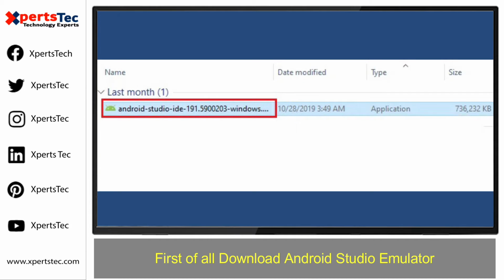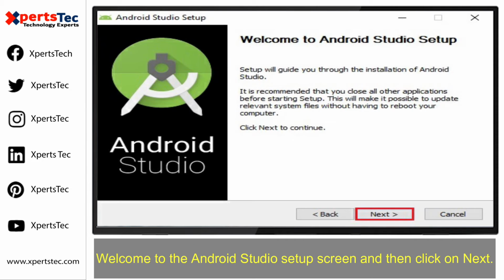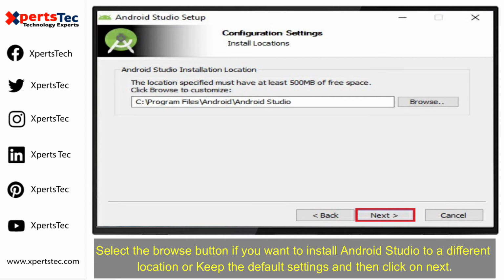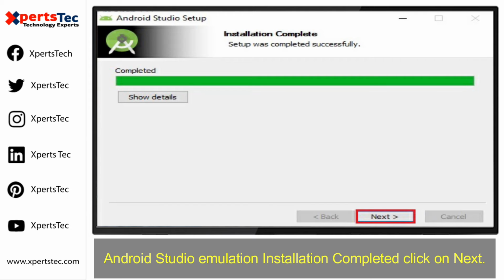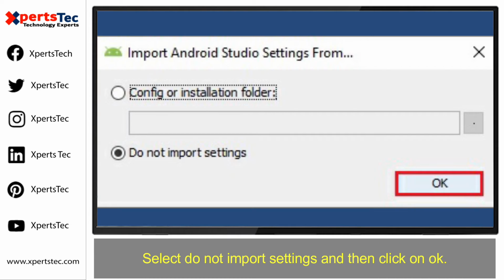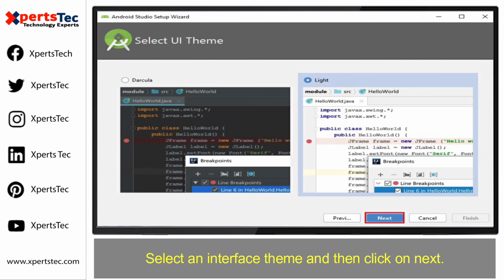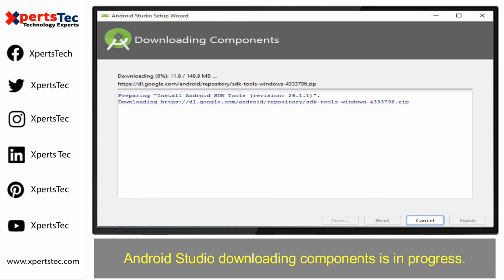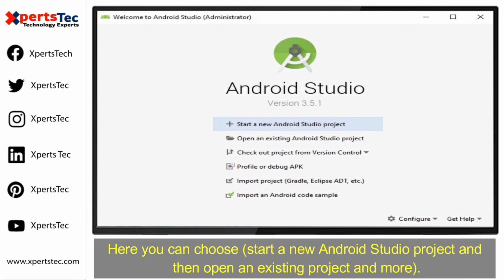How to Install Android Studio Emulator on Windows PC